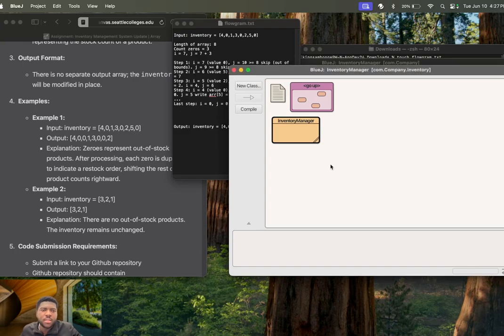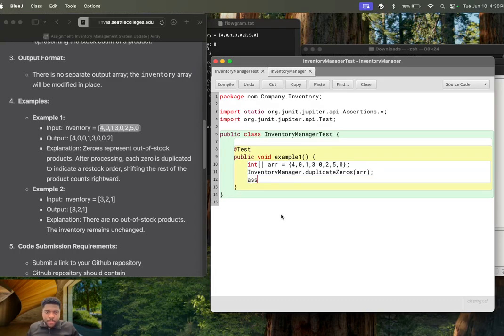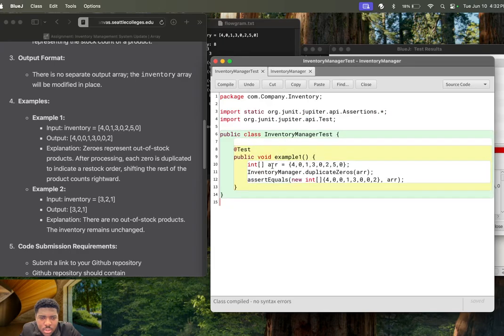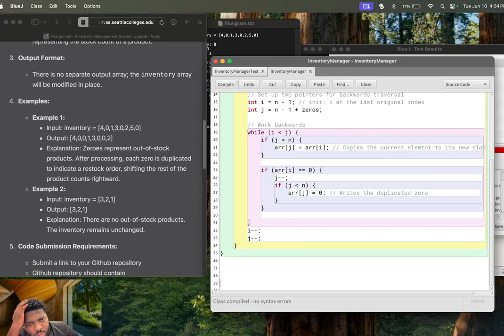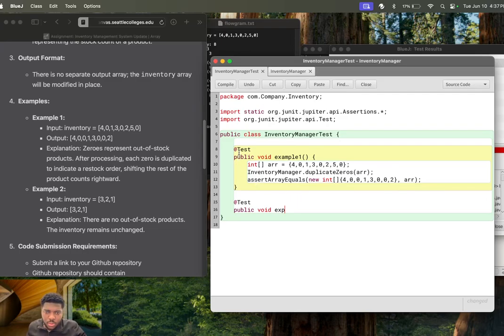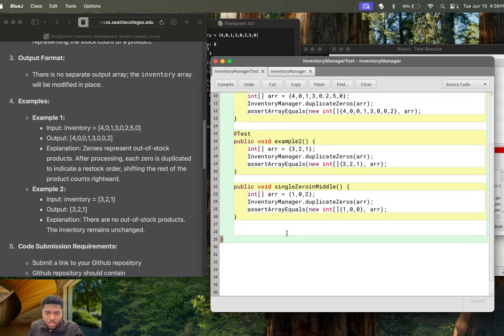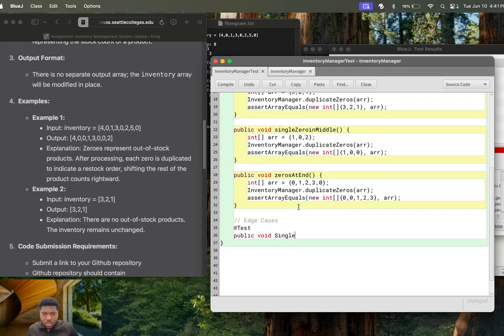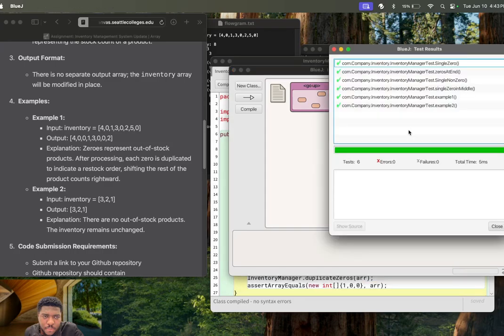Inventory Management System Update | Array (pt.2)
Inventory management system that handles a specific case in product stocking.